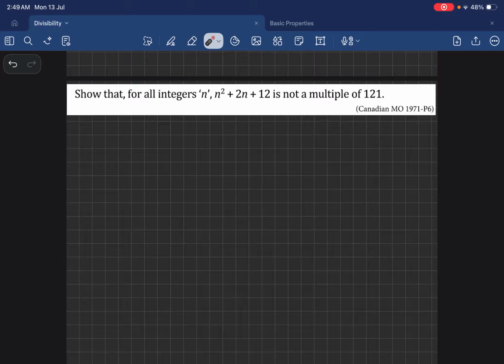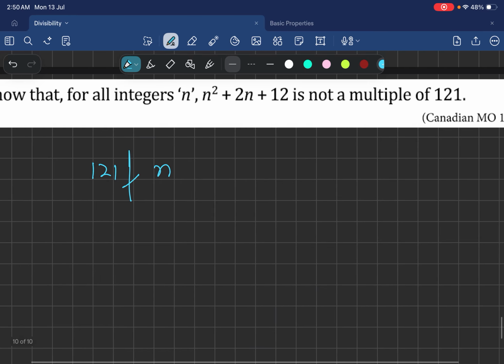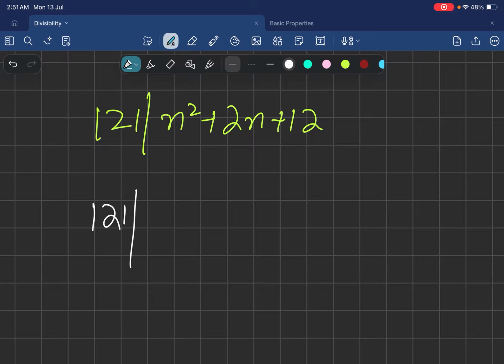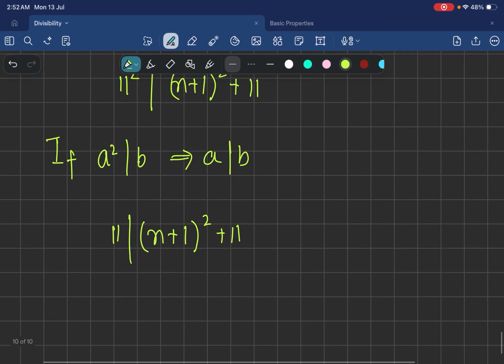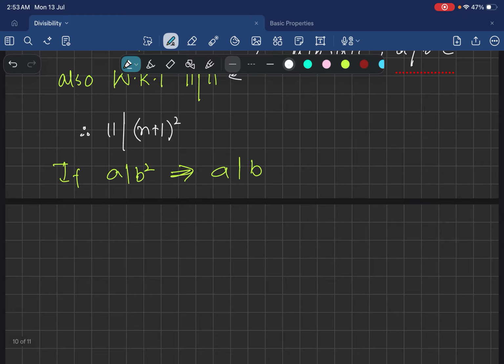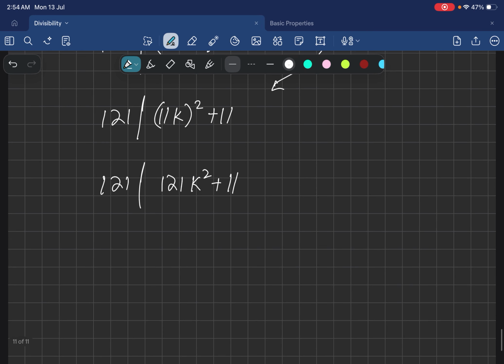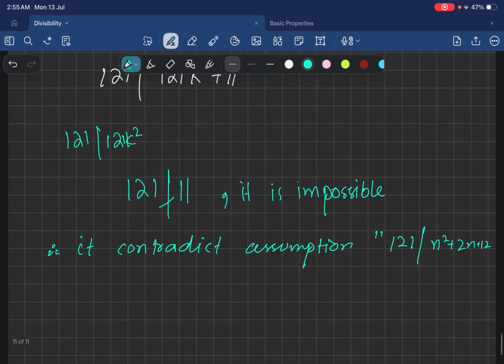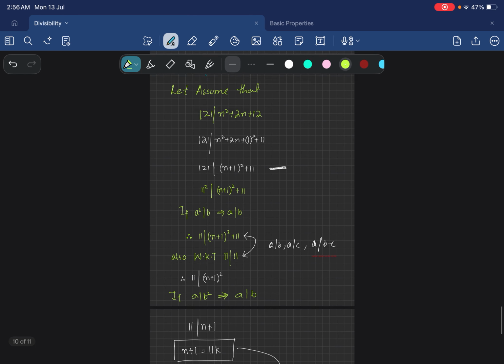Canadian MO 1971 P6 — A Hidden Gem